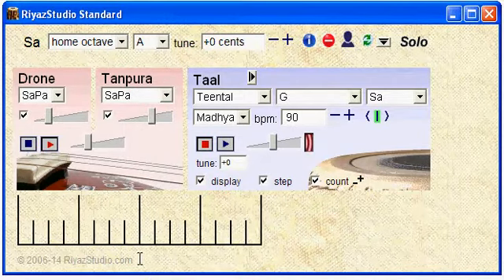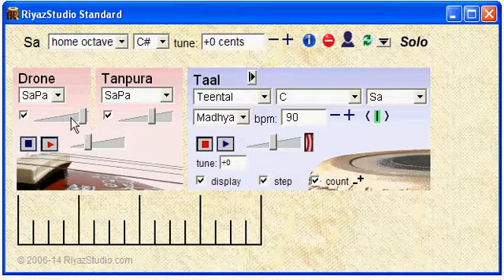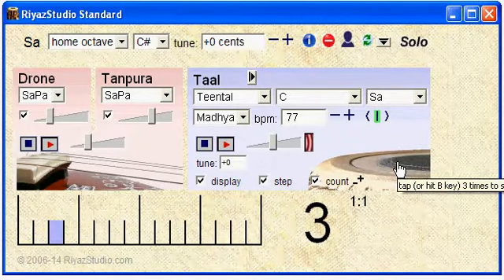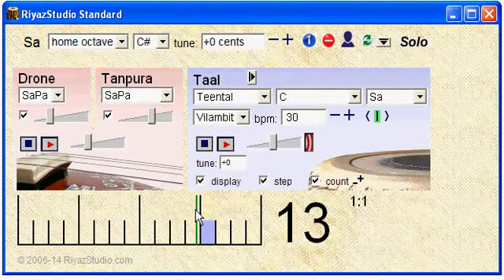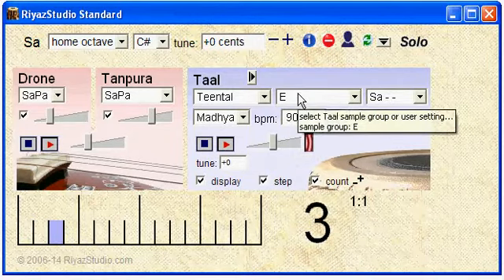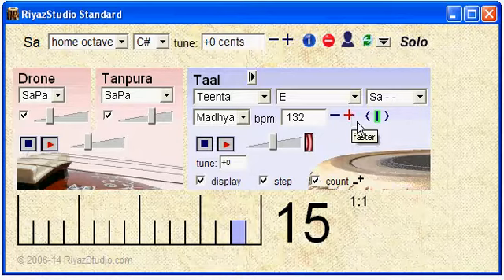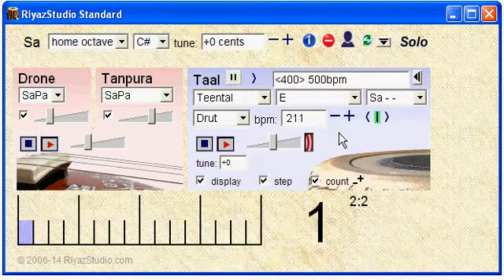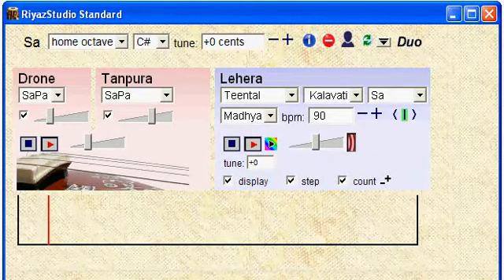RiyazStudio Standard Tutorial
Shruti explains the main features of our 2014 release of RiyazStudio Standard.

At the start of your practice session set Sa (the tonic) to match your voice or instrument, and the Drone and tanpura to match the raag you are practicing.

Most raags use a SaPa drone - unless Pa is absent or a passing note. In that case SaMa or another prominent note in the raag would be used.

Adjust the balance between Drone and Tanpura to suit your taste.

For greater control over the tanpura, download and install our tanpura upgrade

If you're playing an instrument, adjust RiyazStudio's fine tuning to match it.

You can doubleclick the tuning control to adjust how the fine tuning is displayed.

When you've finished practicing your alaap and have chosen the rhythmic cycle (or taal) the most convenient way to set the tempo is by tapping the B key (or on touch screens, the tabla image).

You can also tap the space bar to start and stop the tabla.

Make sure your sound system has a good bass that can reproduce the full sound of the Baya.

If you're not familiar with a taal just hover the mouse over it for more information.

RiyazStudio's taal display shows both where you are in the rhythmic cycle and also its structure.

Click on the taal display to adjust the taal starting position - this can be useful in vilambit laya (slow tempo) when you want to start the taal near the end of the cycle.

Once you are familiar with a taal, you can hide the display if you think you might be following the display rather than the sound.

Expand RiyazStudio's window to show to a whole class, or shrink it out of the way.

Try out different sample groups (each named after the tabla's original tuning) to find your favourite.

Change to a different sample if you want more or less detail.

RiyazStudio automatically tunes the tabla to Sa - but you can select another note instead.

Change the tempo in steps of ten per cent by tapping the plus and minus buttons, or the up and down arrow keys.

Hold the buttons for a continuous change in tempo.

If you would like the tempo to increase gradually, activate the tempo programming controls.
The first number controls how fast the tempo increases, in bpm per minute.
The second number sets the destination tempo.
When you want to hold the tempo constant for a while just Tap the 'P' key to Pause the acceleration.
Tap 'P' again to restart the acceleration.

We have included a taster of our upcoming RiyazStudio Lehera
Use it to accompany your Tabla practice.

By default we start the lehera at the mukra of the composition, to lead up to sum.

Switch to 'Duo' mode for Tabla + Lehera playing together; useful for Kathak accompaniment, or as an example of how tabla accompanies melody

Selecting to 'play alaap before starting Lehera' lets you compose yourself before the taal starts.